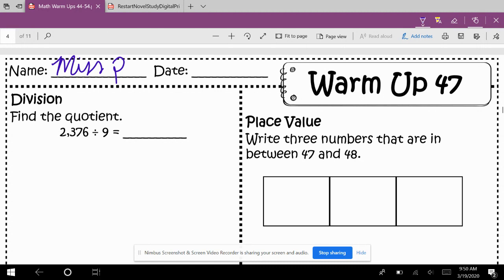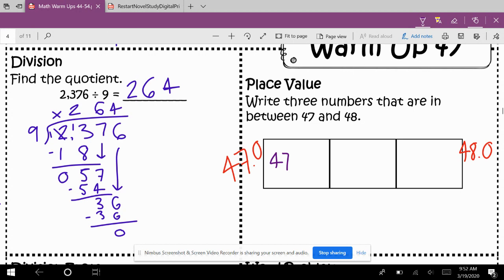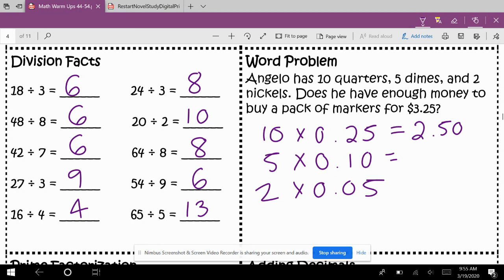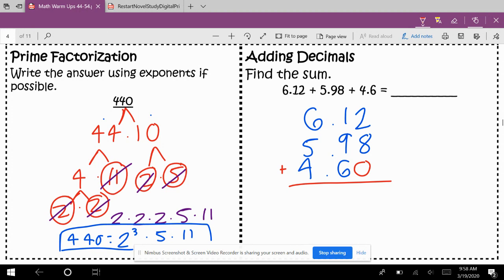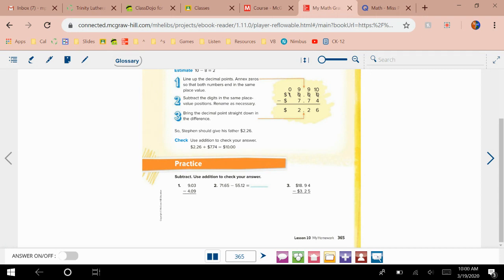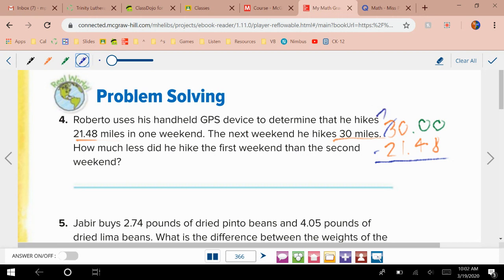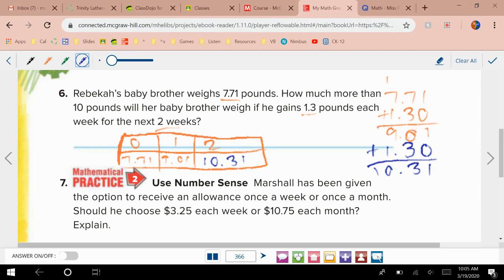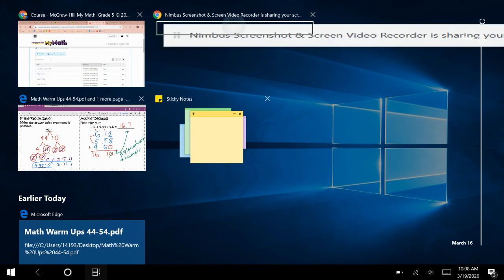Math 5 Lesson - 3.19.20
Today's Instructions:
1. Make sure you complete yesterday's online HW before you start today's lesson
2. Try Warm Up 47
3. Watch Today's Lesson Video (Math 5 Lesson - 3.19.20)
4. Study Ch. 5 Vocab on Quizlet
5. HW: Ch. 5 Review (p.367-368, ONLINE)